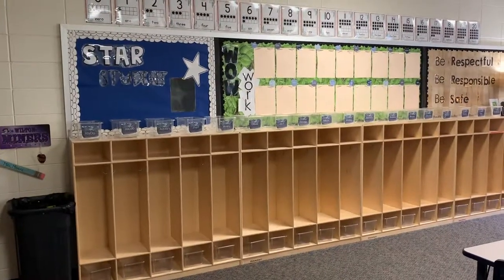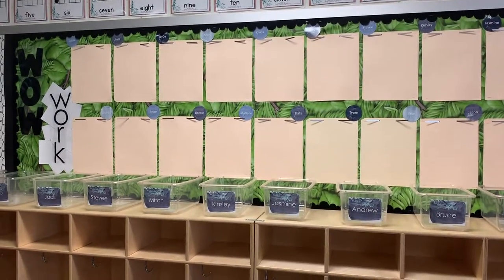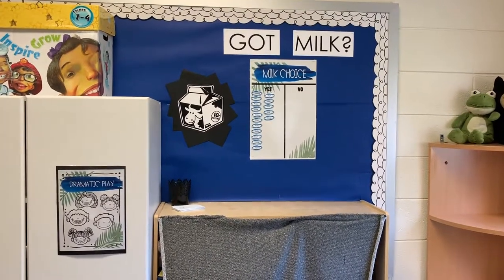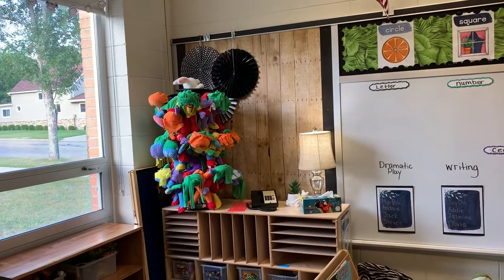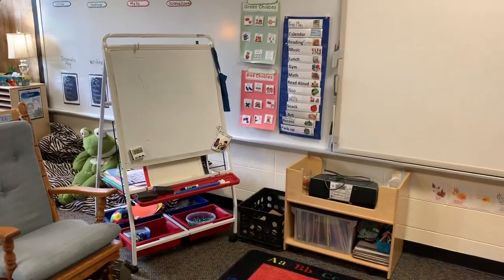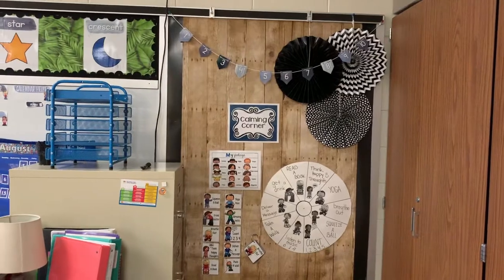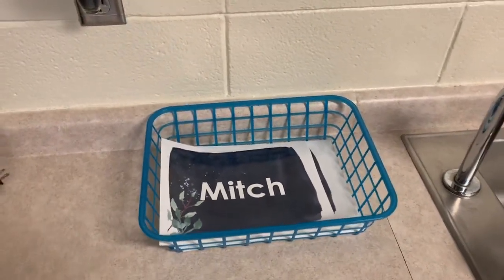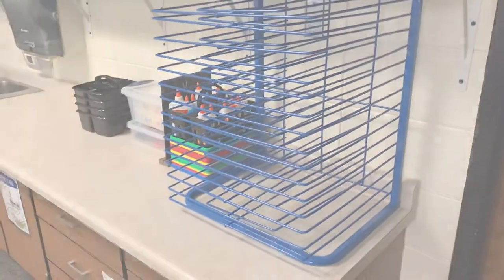How I set up my Preschool Classroom | Modern Classroom Decor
This video shows how I set up and decorated my classroom with a modern natural vibe. I absolutely love how calming and welcoming my classroom feels this year.

Here are the links to some of the items talked about. Happy Planning!!

Navy Bulletin Board Paper

Dramatic Play Table

Art Drying Rack

Black Art Caddy